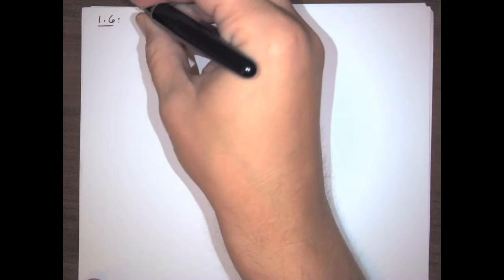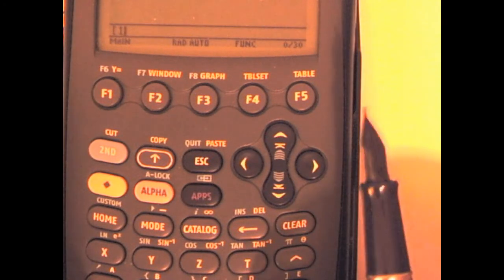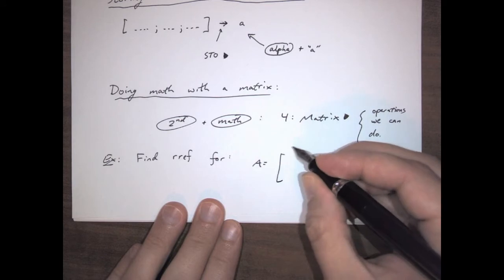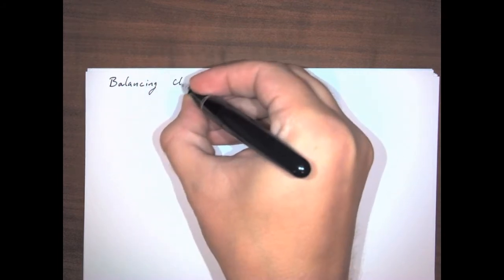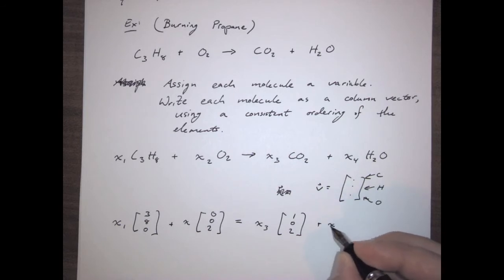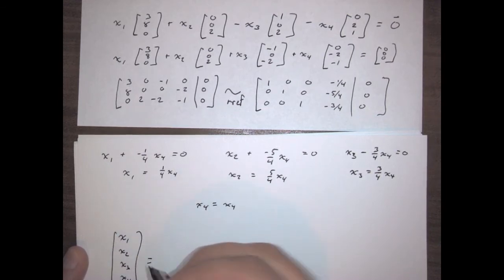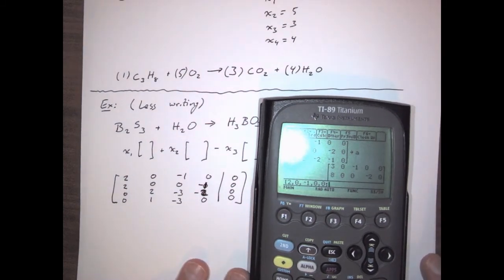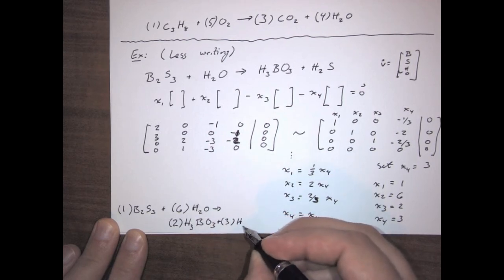Mth 261 Section 1.6